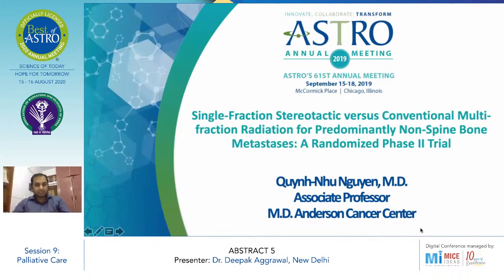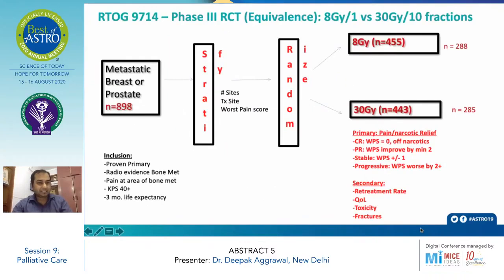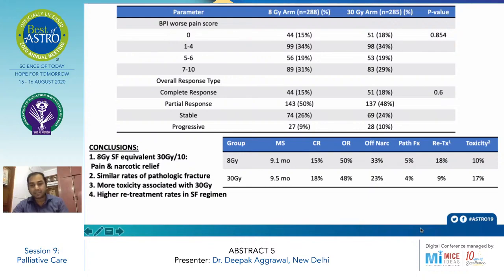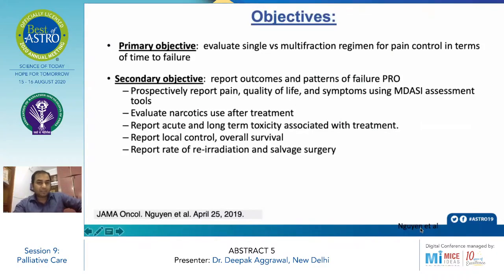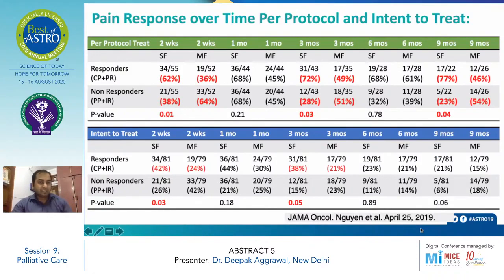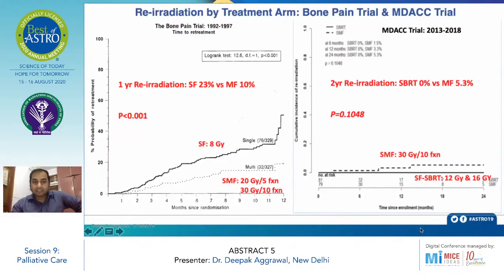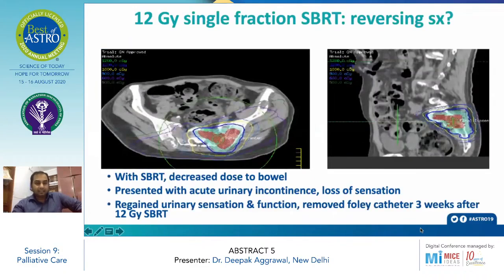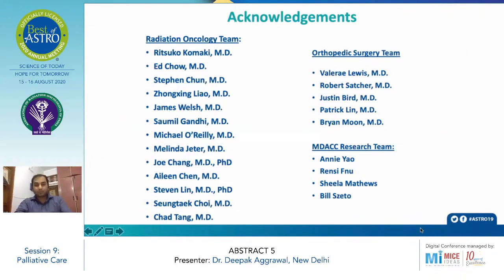Part 5 - Single-Fraction Stereotactic versus Conventional Multifraction Radiation - Dr Deepak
Best of ASTRO - Day 2 - 16 Aug 2020
Single-Fraction Stereotactic versus Conventional Multifraction Radiation for Predominantly Non-Spine Bone Metastases: A Randomized Phase II Trial

Session 9: Palliative Care